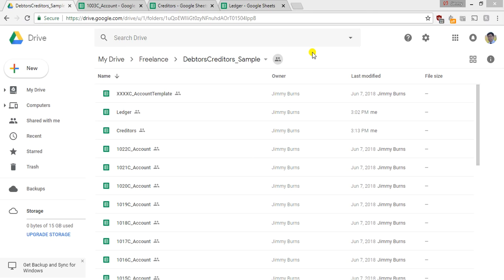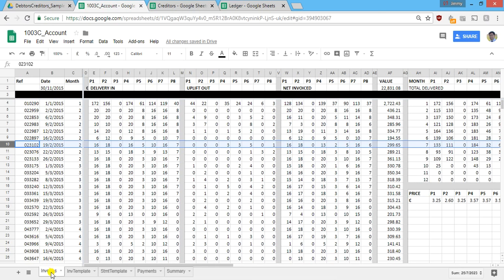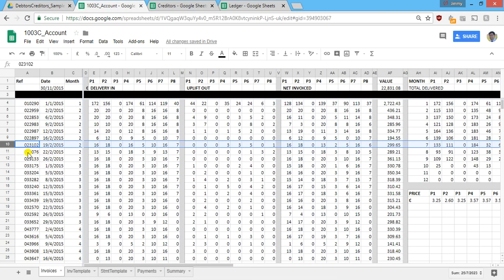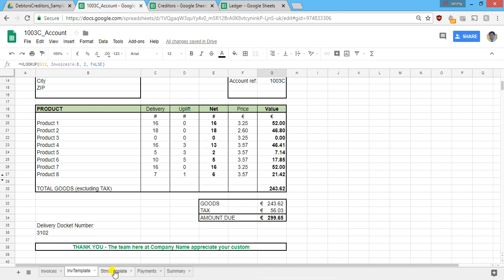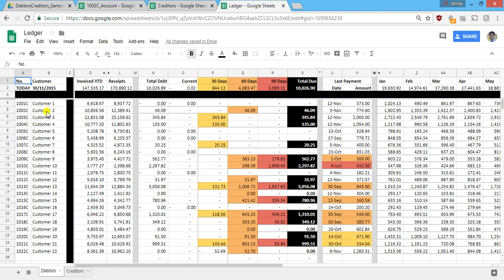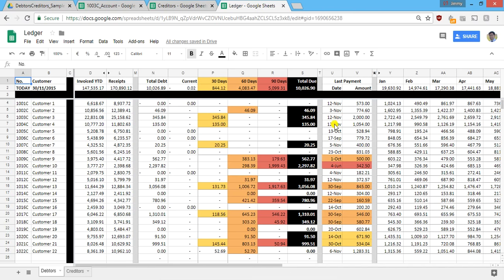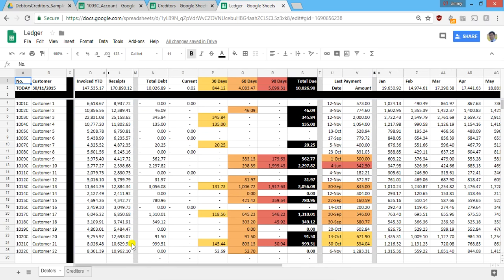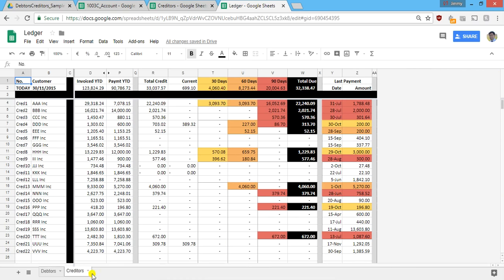Debtor/Creditor Ledger Management made easy in Google Sheets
Demonstration of an inexpensive, easy to use, and effective system for managing customer accounts as well as debtor and creditor ledgers.